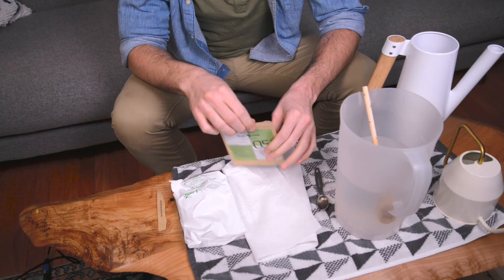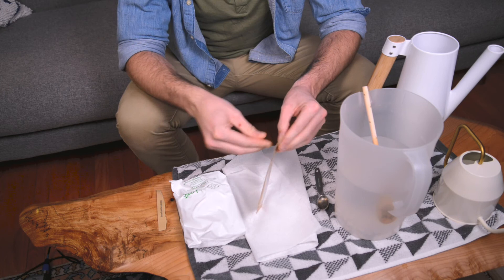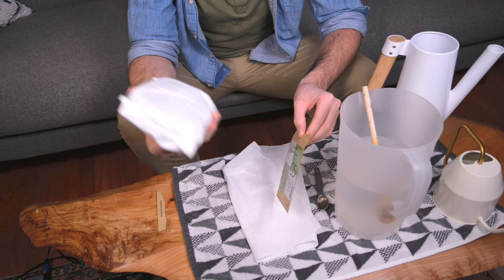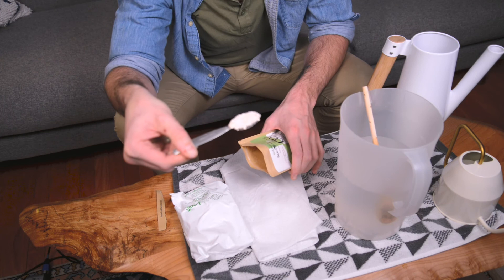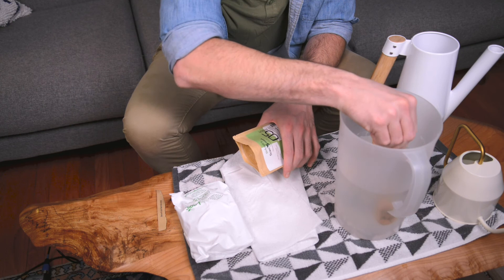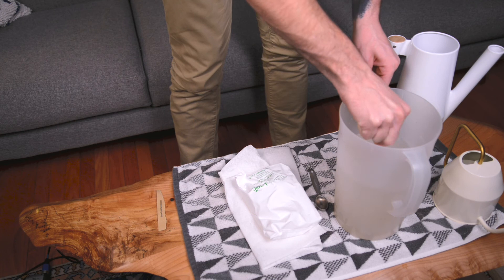Fungus Gnat Control with Beneficial Nematodes | Getting Rid of Fungus Gnats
FUNGUS GNATS can be one of the most ANNOYING parts to owning plants indoors, and to be honest, its almost a given that you will have them. Im going after them with biological warfare!

BioLogic Beneficial Nematodes